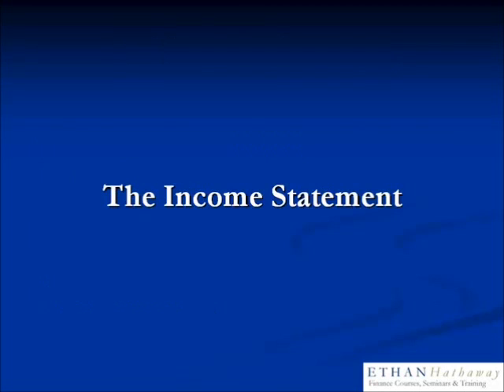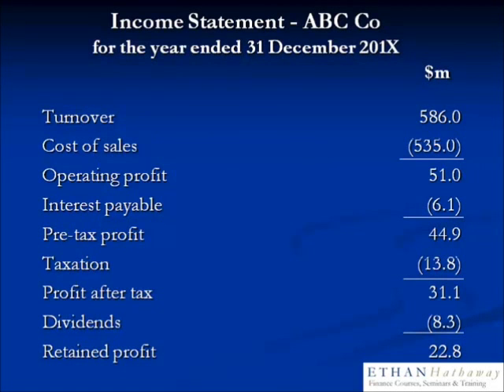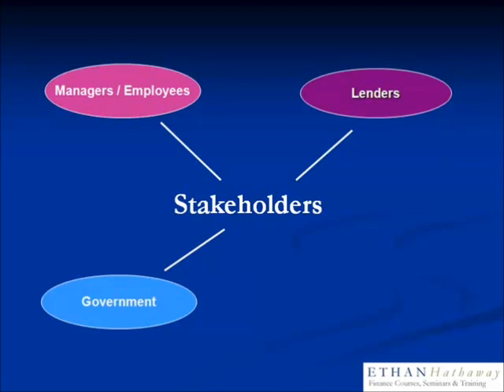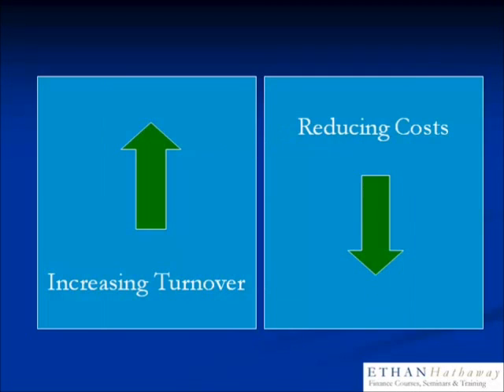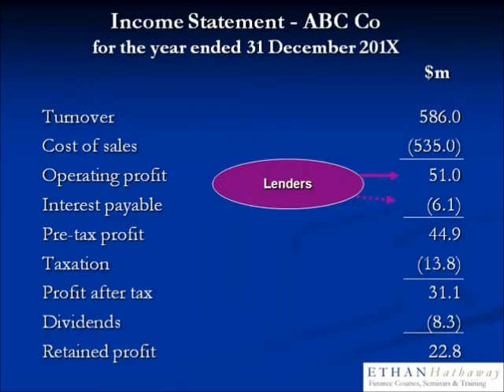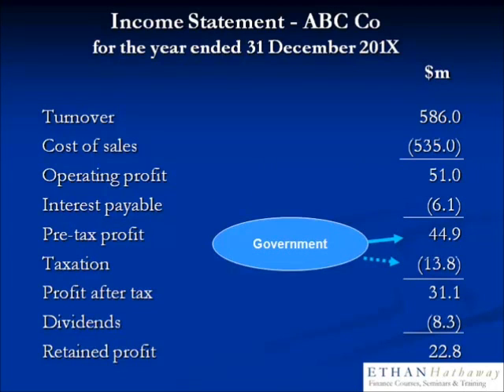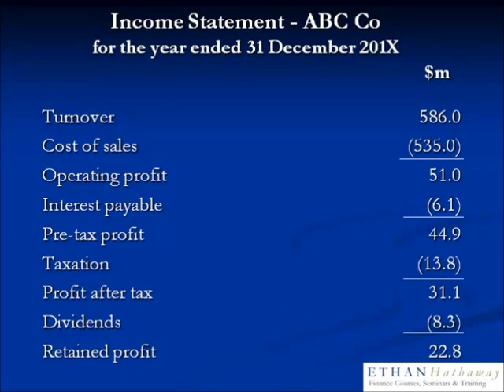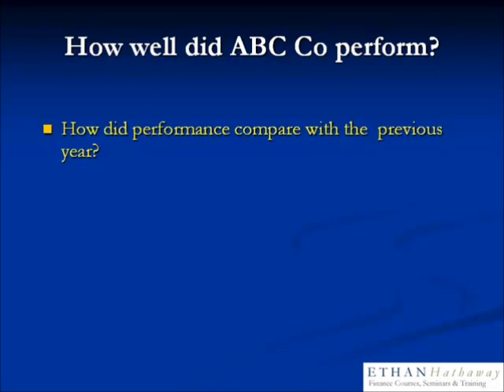Finance for Non-Finance: Introduction to Financial Statements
In this Finance for Non-Finance training video, we introduce you to Financial Statements. For Managers & Professionals with no financial background, you can learn all you need to know about Accounting & Finance with our course